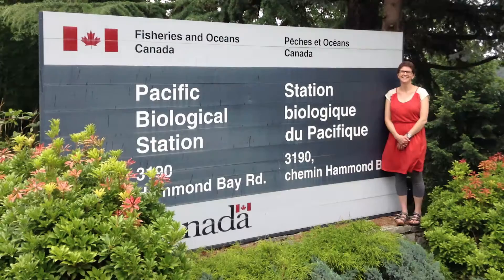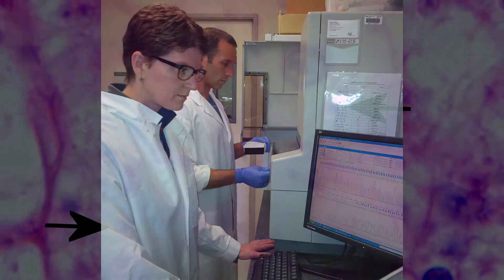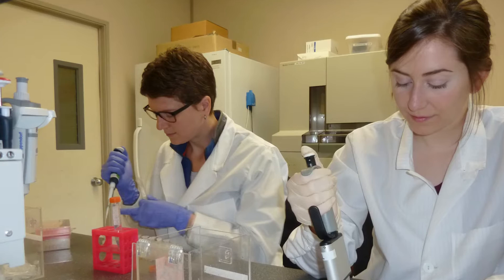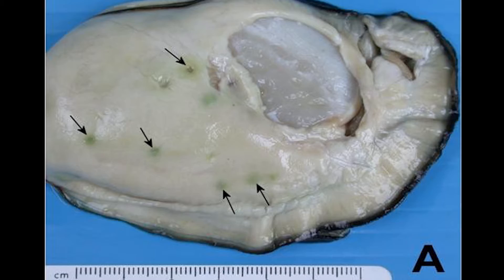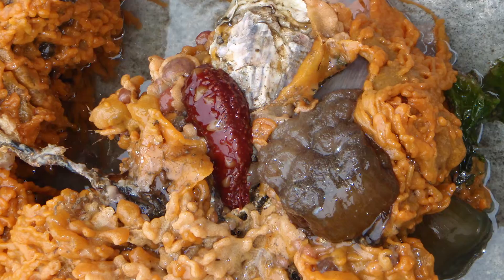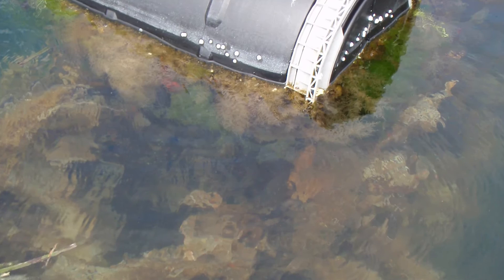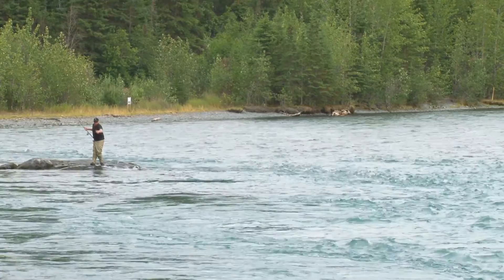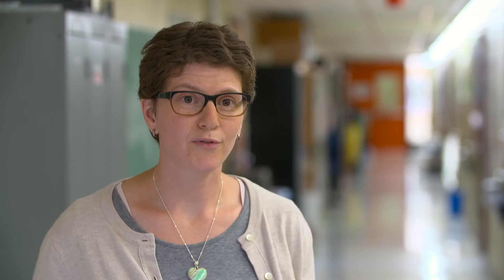Our Scientists – From Coast to Coast to Coast – Dr. Cathryn Abbott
Meet Cathryn Abbott, a Fisheries and Oceans Canada Research Scientist at the Pacific Biological Station in Nanaimo, BC. Specialized in evolutionary genetics, she develops molecular tools to better detect aquatic invasive species.